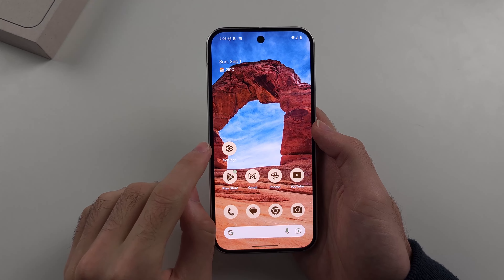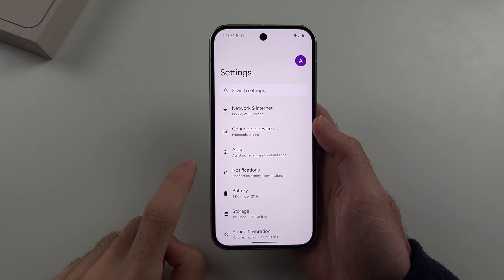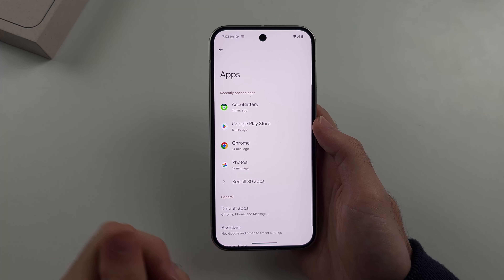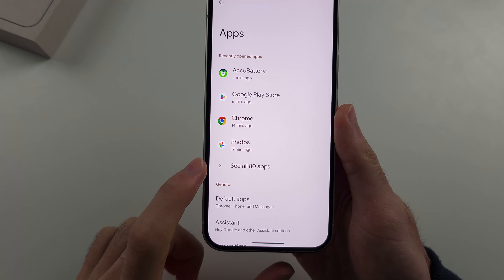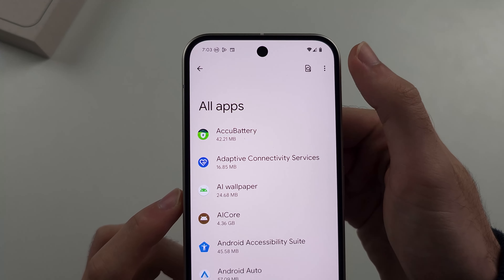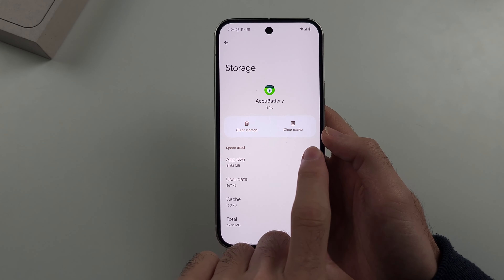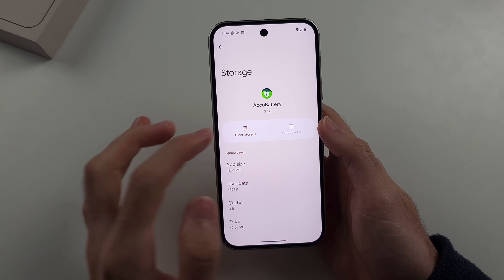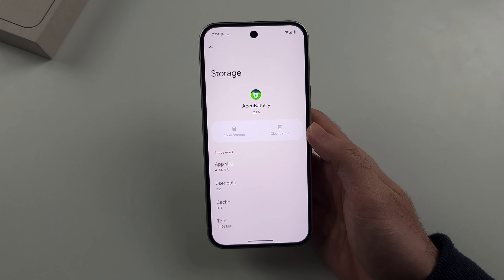How To Clear Cache on Google Pixel 9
Welcome to our guide on how to clear cache on your Google Pixel 9 and Google Pixel 9 Pro XL! In this video, we’ll walk you through the simple steps to clear the cache for apps on both devices, helping you improve performance and free up storage space. Whether you're experiencing slowdowns or just want to keep your Pixel 9 and Pixel 9 Pro XL running smoothly, follow along to learn how to effectively clear cache and optimize your device.